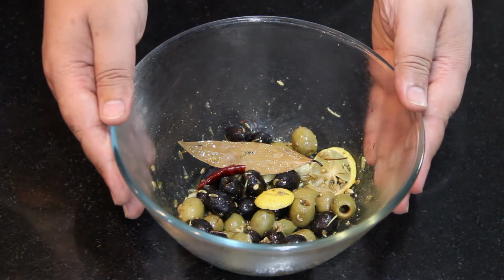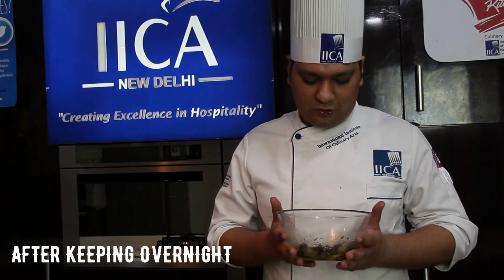How To Make Spanish Marinated Olives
Chefiica iicanewdelhi iica
1. How to make Spanish Marinated Olives iica
2. How to make Spanish Marinated Olives
3. Homemade Spanish Marinated Olives
4. How to cook Spanish Marinated Olives
5. Spanish Marinated Olives